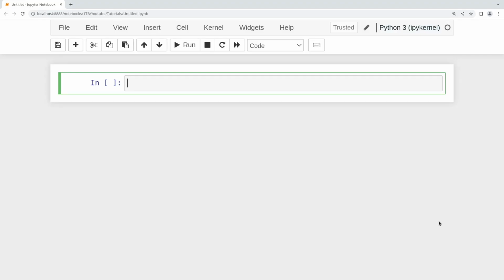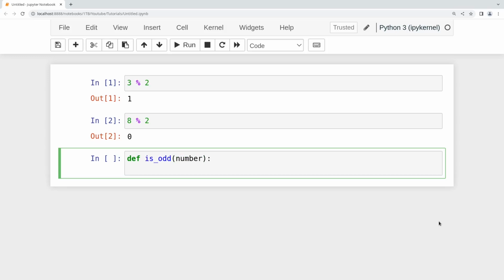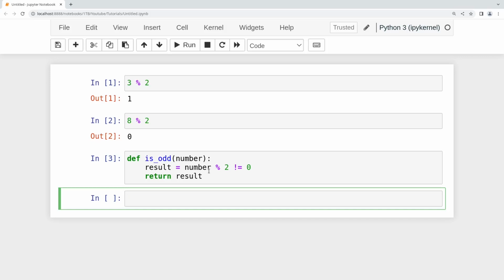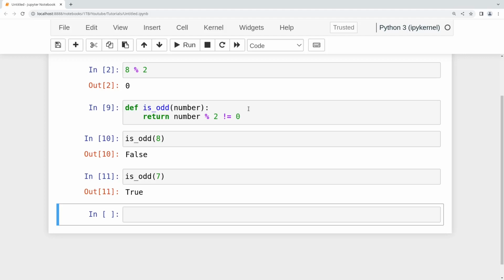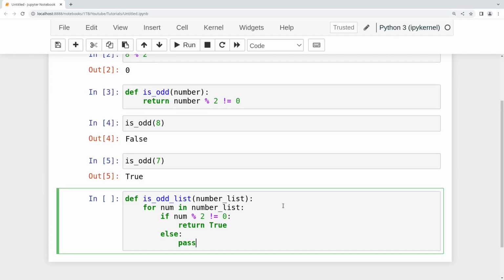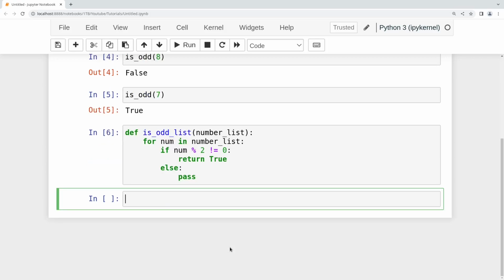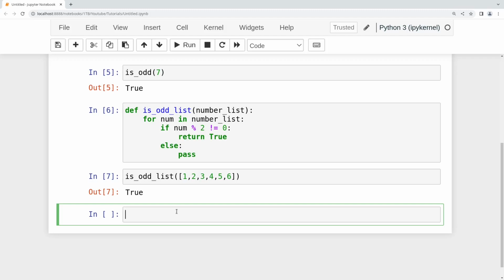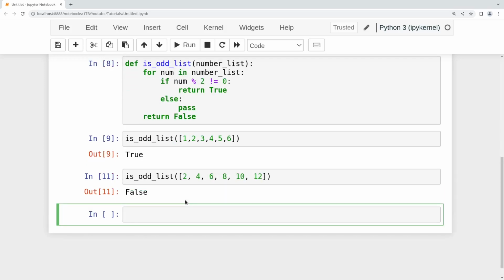Functions with Logic 19 - Combining Functions with Logic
In this video, I will teach you how to combine functions with logic in python.

"Nikos Spiliotis - Helen 2" is under a Free To Use on YouTube license